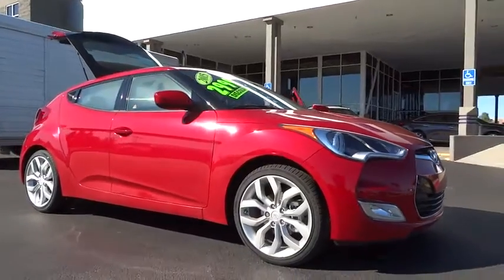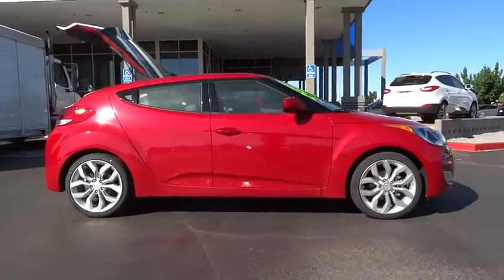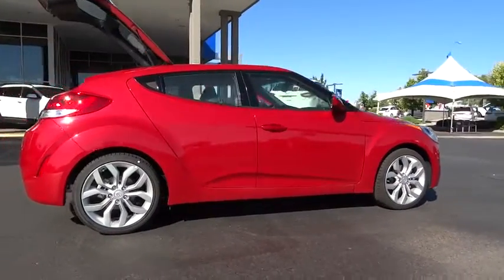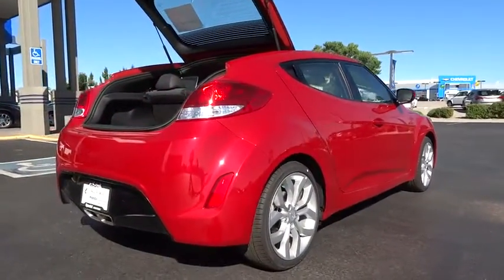2015 Hyundai Veloster Albuquerque, Rio Rancho, Santa Fe, Clovis, Los Lunas, NM 15220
2015 Hyundai Veloster
Larry Miller Hyundai Alberquerque: Servicing Albuquerque, New Mexico near Rio Rancho, Santa Fe, Clovis, Los Lunas, NM.

Designed to look like nothing else on the road, the bold 3-door design, LED headlight accents and raking contour lines make Veloster instantly recognizable. Veloster comes in 4 unique trims, Veloster, Turbo, RE:FLEX, and Turbo R-Spec. The Turbo includes standard 18-inch alloy wheels, round chrome-tipped dual exhaust, and a special wide-mouthed grille. With expressive styling and smart features like the stealth third door, the result offers the look of a sporty coupe with the added benefit of easy access for rear-seat passengers. The Veloster's unique 3-door design with glass rear hatch and available panoramic sunroof combine to impressive effect by giving Veloster a roomy and enjoyable interior. The available 450-watt Dimension AM/FM/SiriusXM Satellite Radio/CD/MP3 audio system delivers plenty of power with 8 speakers - including an 8-inch subwoofer. Access all of your information, navigation, and entertainment options via a multimedia LCD touchscreen that measures 7 inches. You'll be amazed by Veloster's 1.6L GDI engine. It's both strong and efficient, generating up to 138hp and delivering up to an EPA-estimated 35 MPG hwy. The Veloster Turbo uses the same GDI technology combined with a twin-scroll turbo to give it 201hp and an excellent weight-to-horsepower ratio while still delivering an incredible EPA-estimated 33 MPG hwy. Hyundai's innovative Blue Link in-car wireless connectivity system offers amazing information, entertainment, technology and safety features. From advanced voice recognition that lets you search points of interest to SOS Emergency Assistance. Blue Link can also start your Veloster via a mobile phone app, a toll-free number or the Owner's Website, provided you have push button start as well.